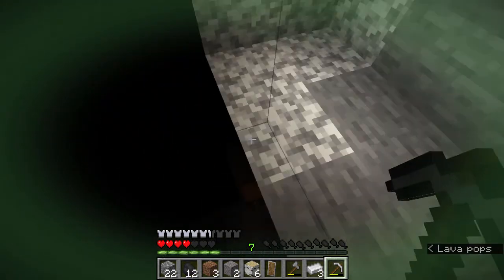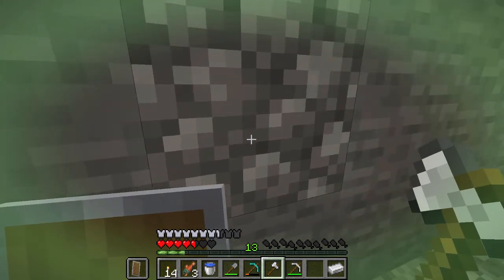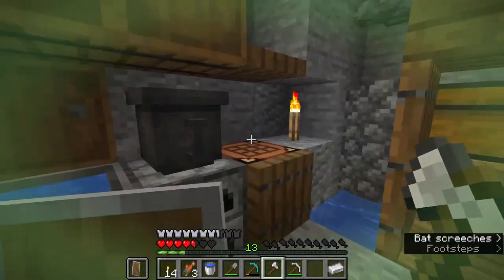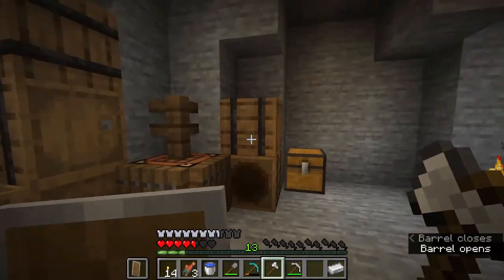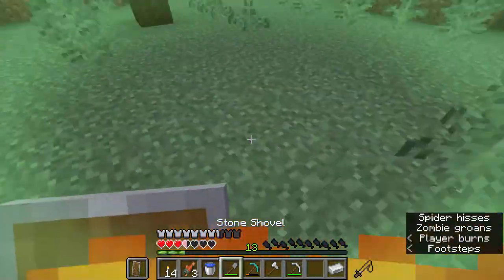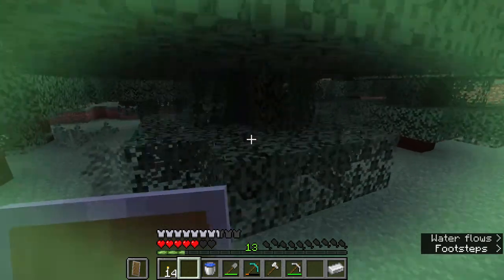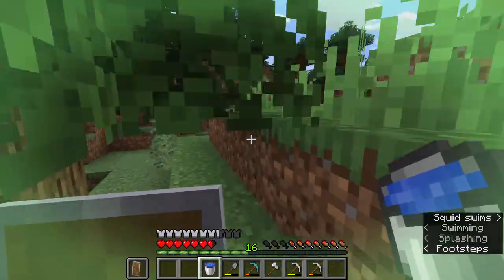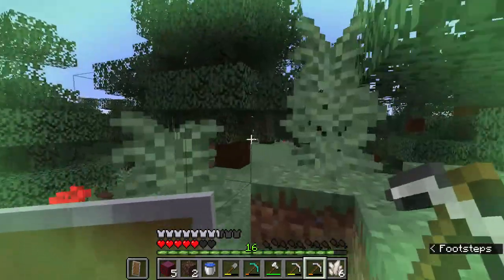Phantom Life: 1 [Minecraft Fabric: Origin + Rats]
Just gonna post me playing through to IDK, work on video-editing and create  a time capsule for myself.

Minecraft Mods:
(Fabric)
-Origin, Extra Origins, Rats Mischief, Culinaire